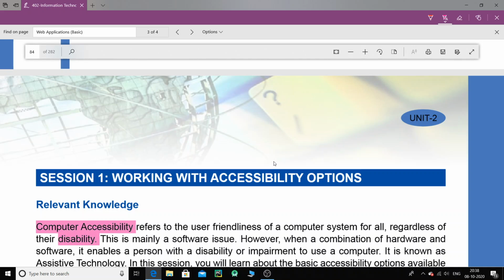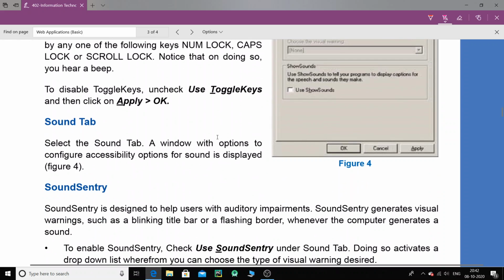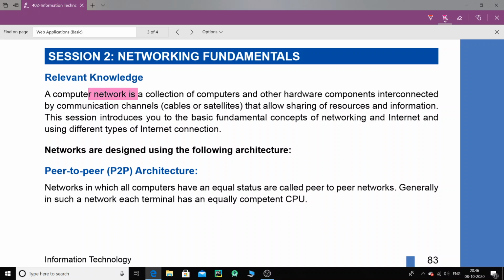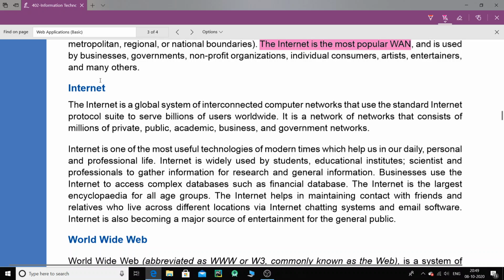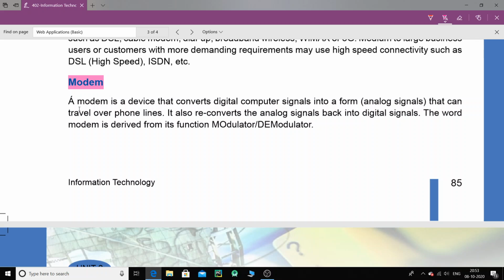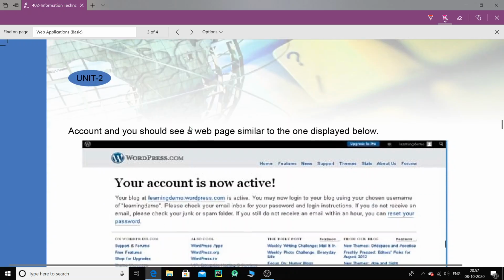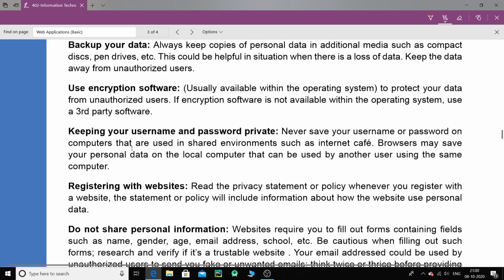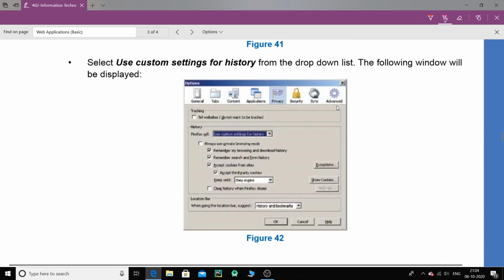Web Applications - Revision